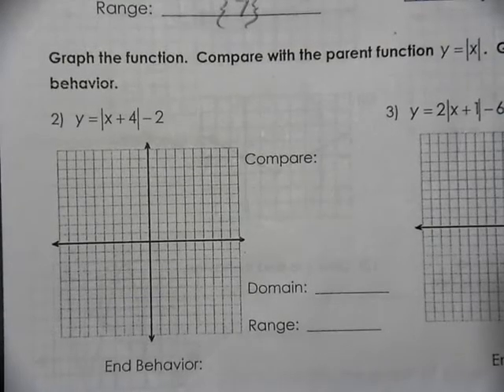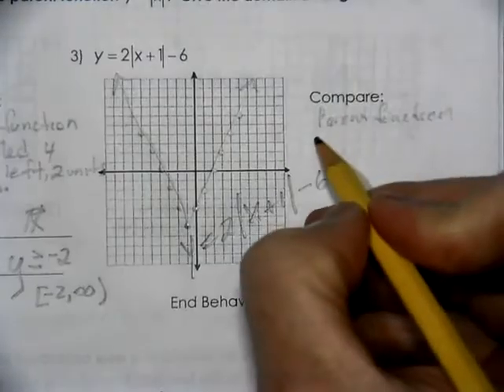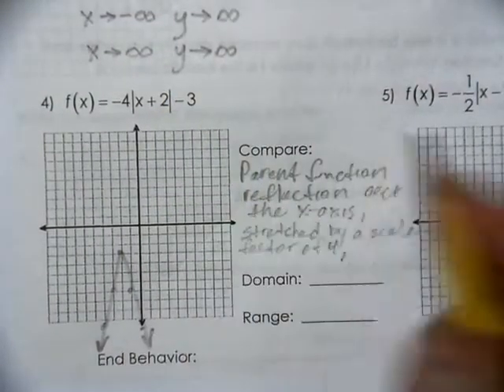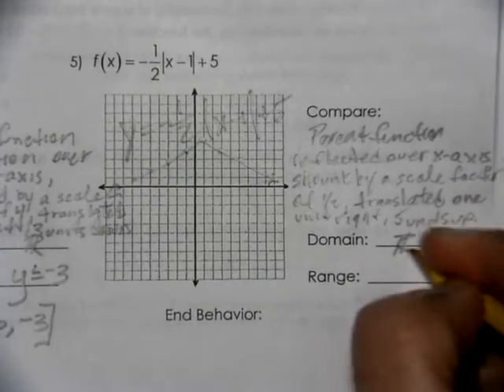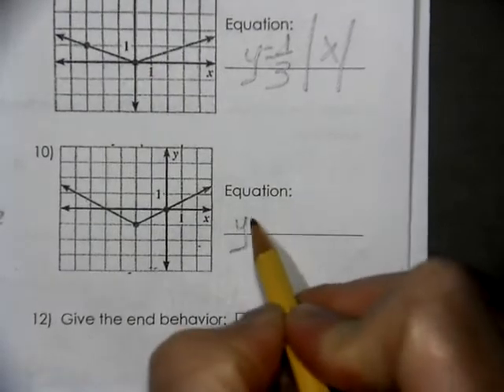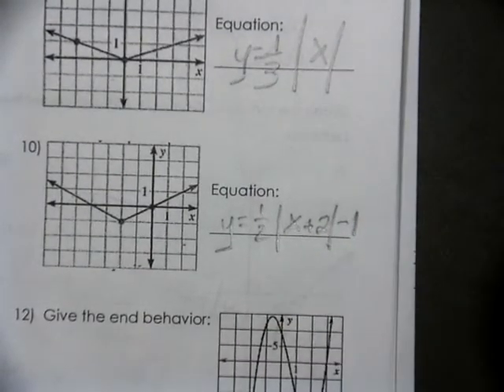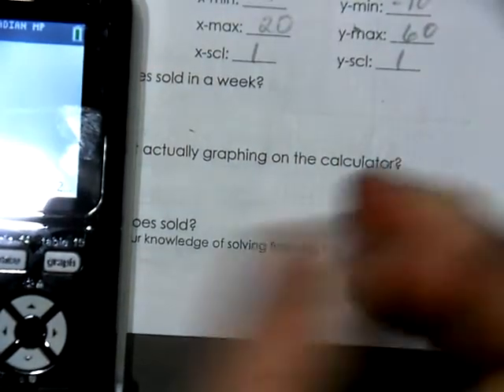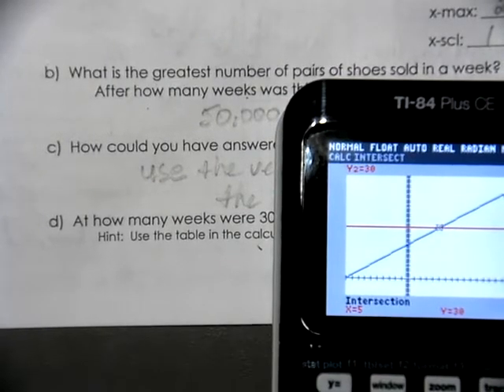A2T 1A 1b worksheet day2